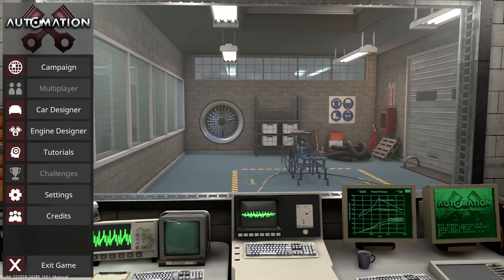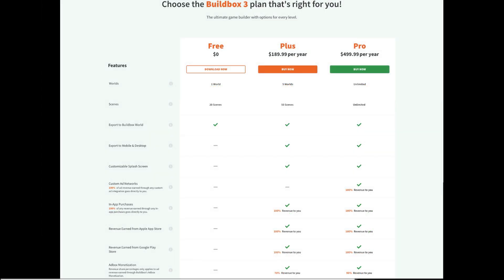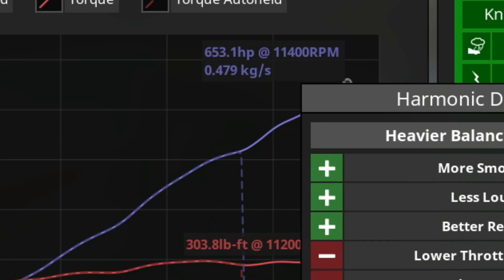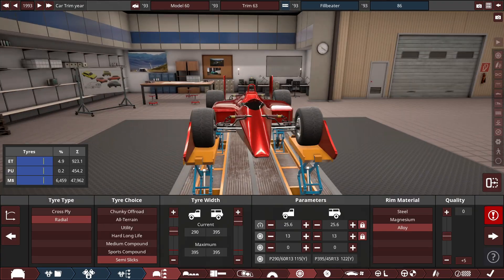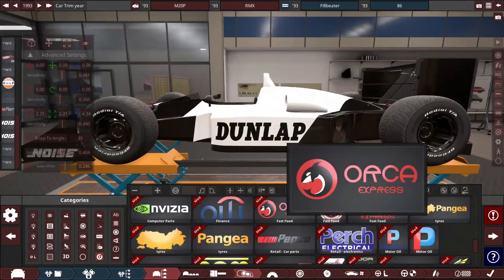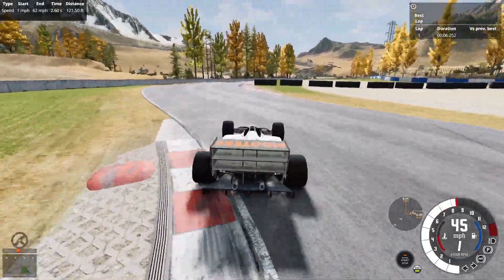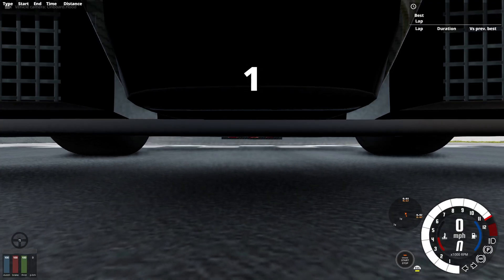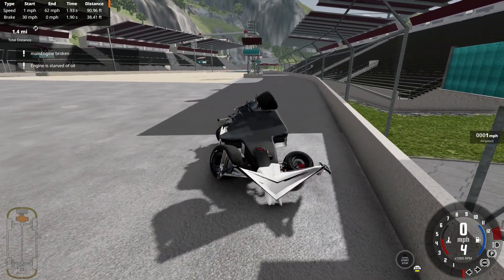Building The Most Insane Racecar EVER!! Automation - BeamNG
Download Buildbox Today (The best game building tool)

Formula 1 has seen some of the most insane race cars of all time. From Fancars to insane turbo tech F1 has shown time and time again whats possible when cars are pushed to their absolute limit.

Today we build the best racecar of all time (in my books). complete with a 12000RPM V12, and thousands of pounds of downforce.

After that we race it in BeamNG, and yeah its really really really fast..

VVVVVVVVVVVVVVVVVVVVVVVVVVV

0:00 - Intro
0:55 - BuildBox Sponsor
2:48 - Engineering the car
7:49 - Designing the car
9:45 - Testing In BeamNG

Title: Building a V12 Racecar!! Automation - BeamNG